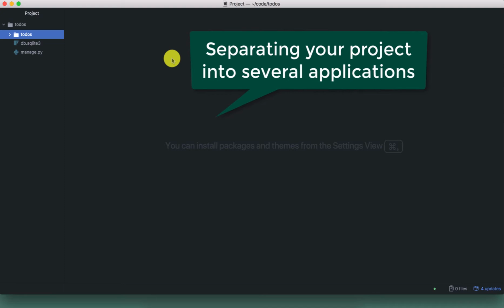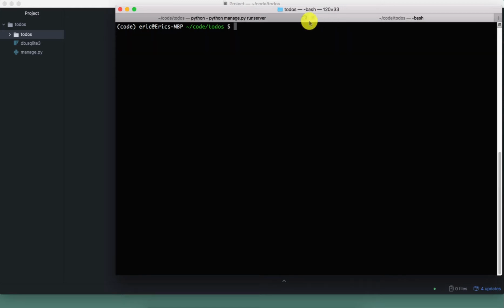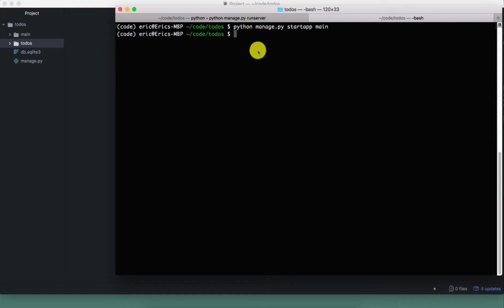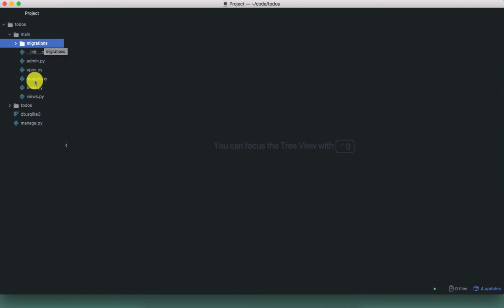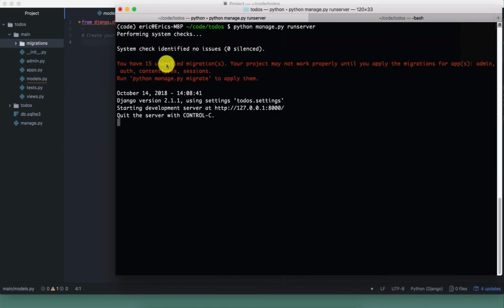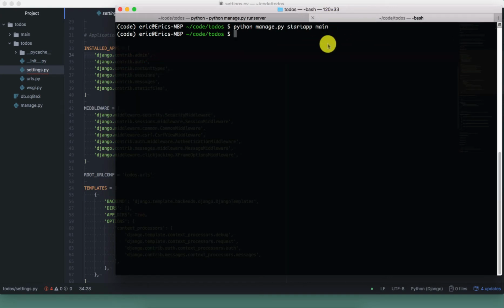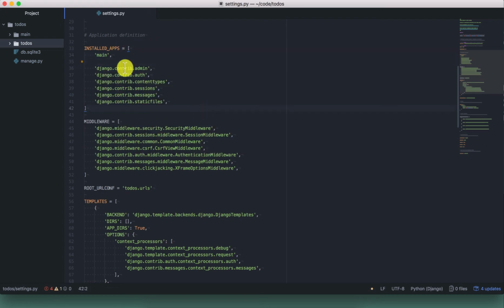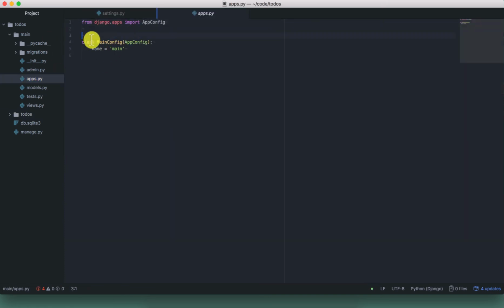Django 2 tutorial 3 - Creating a new Django application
In this tutorial we will introduce Django apps, the building blocks of Django projects. We'll create a new Django application in our project and register it.